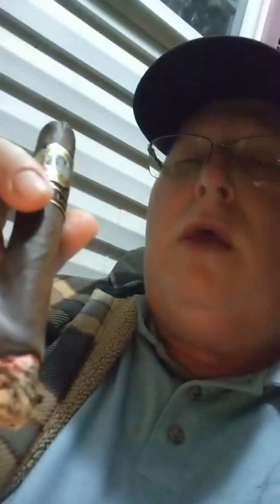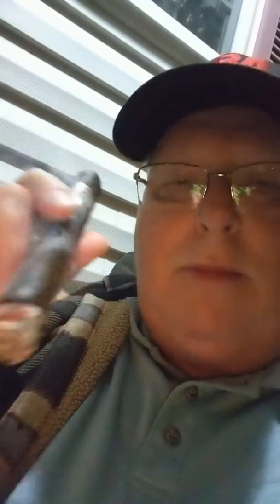Herfing with Alf La Palina Black Label